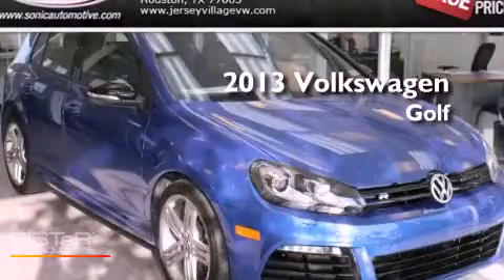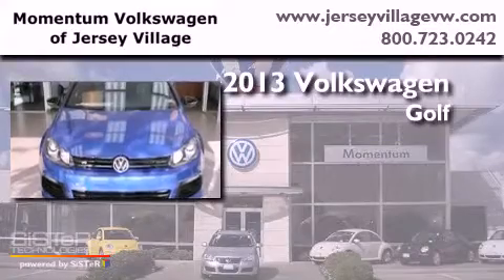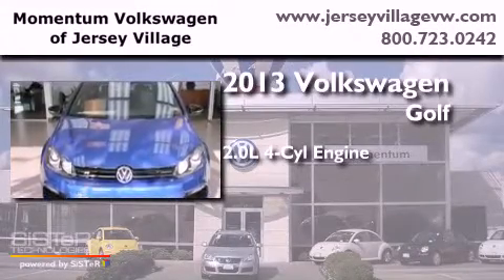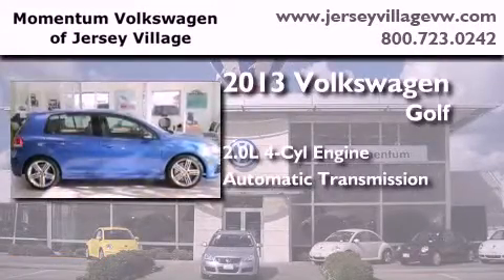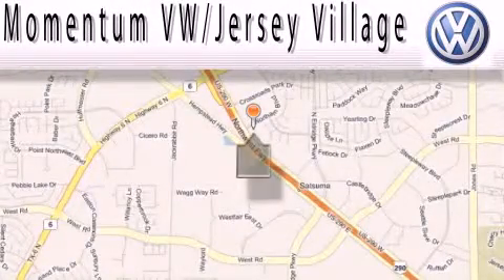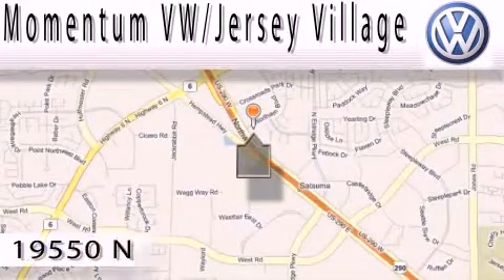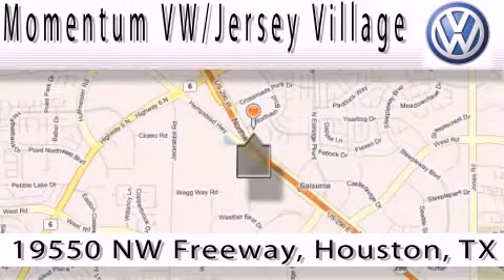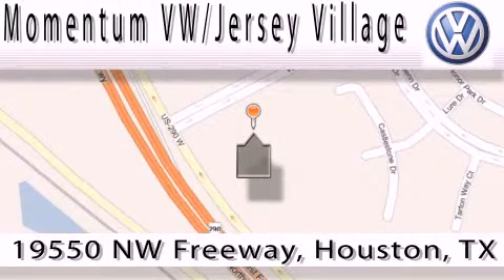2013 Volkswagen Golf Houston TX 77065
Year : 2013
 Make : Volkswagen
 Model : Golf
 Engine : 2.0L I-4 cyl
 Trans . : Automatic
 Exterior : Rising Blue Metallic

 2013 Volkswagen Golf Houston TX